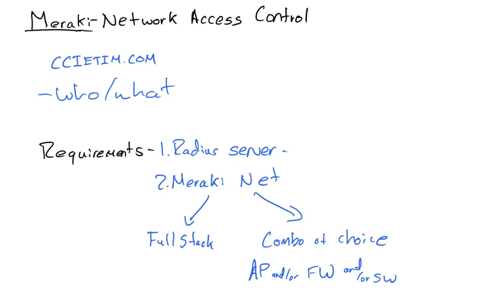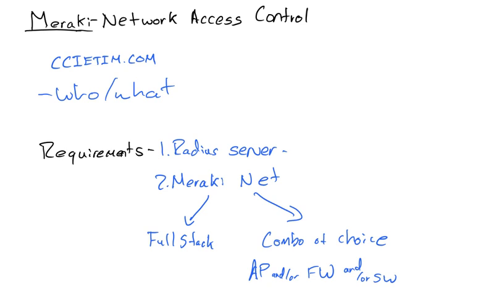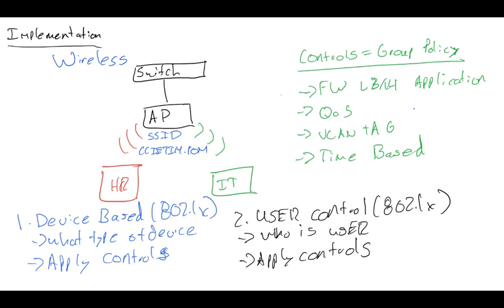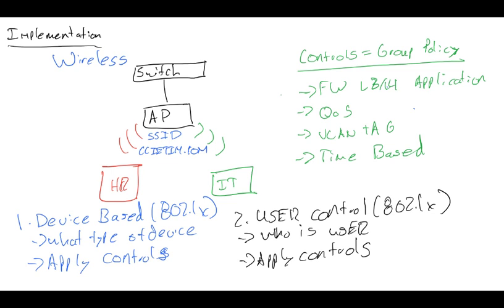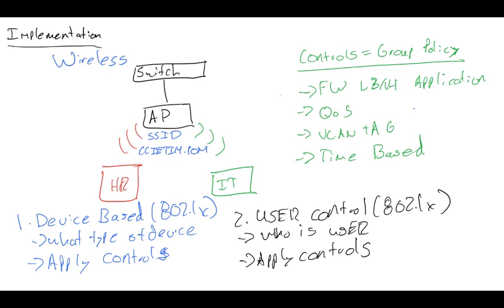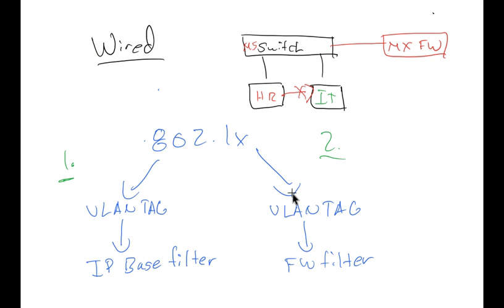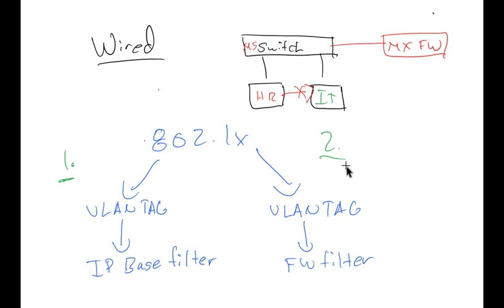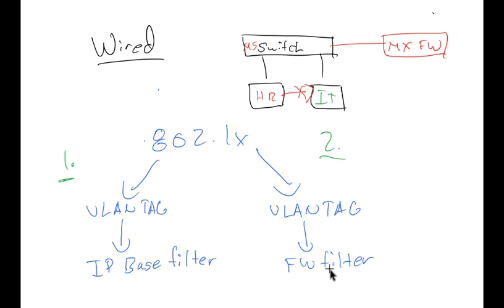Meraki Network Access Control Overview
Check out this video to learn the high level concepts around Meraki Network Control, also see videos 2 and 3 for further details on configuration and testing. ccietim.com